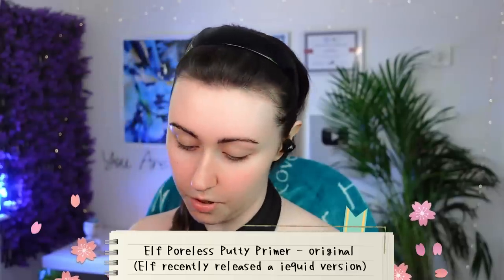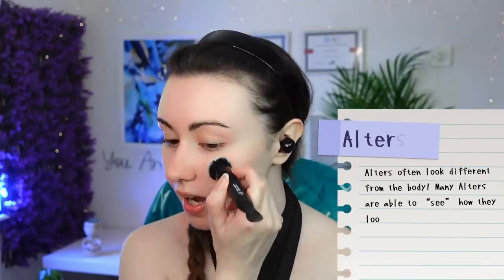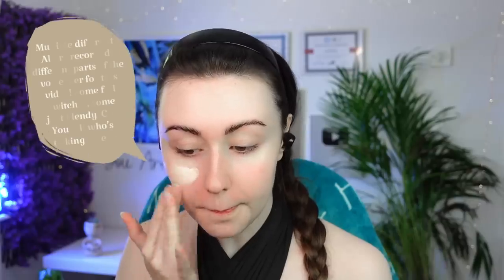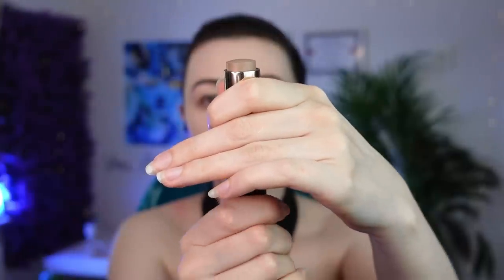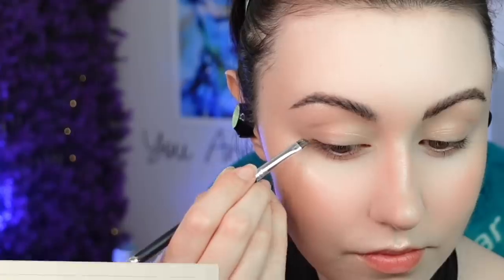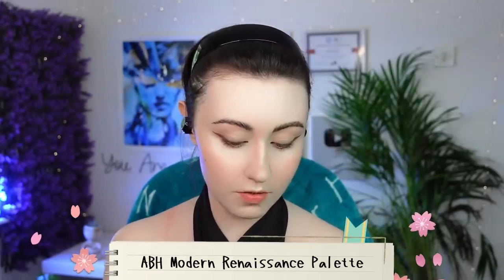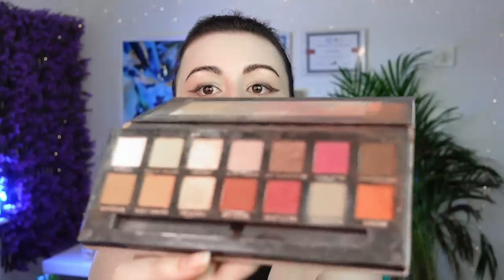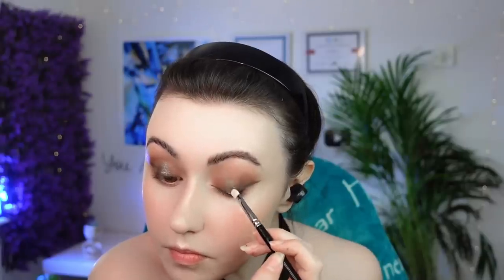MY ALTER DOES MY MAKEUP: Kya, Maeri & Mike | Tutorial & Understanding Dissociative Identity Disorder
In this makeup tutorial, we show you how to create a smokey classic look and also share valuable information about Dissociative Identity Disorder (DID), formerly known as Multiple Personality Disorder. DID is a complex and often misunderstood mental health condition, and we use our channel to help break the stigma by raising awareness and understanding. Kya, Maeri and Mike answer your questions about DID while Kya and Maeri offer tips and tricks for creating a stunning makeup look. Even Mara pops in at a few points! Join us as we blend beauty and information to create a platform of awareness and kindness for Systems living with DID.

The makeup products we use are listed in the video so you can follow along at home!

OTHER PLACES OUR SYSTEM IS ACTIVE (these accounts are not used as part of the DissociaDID project and do not represent DissociaDID. They are not designed for education, they are for personal use by the System, but you are welcome to hang out with us if you’d like to.)

We are not Mental Health Professionals. These videos were made from what we believed to be accurate at the time of their creation, from sources made accessible to us and our own personal experiences. New or updated information may have become available since these videos were made that we may not be aware of, or were not aware of at the time of making the content. We try our best to keep up to date with accurate information, but we are not researchers, psychologists or scientists, just mentally ill people trying to spread awareness and validation as best we can. Please do not use our videos as your only source of information or as a replacement for professional help.

THIS VIDEO WAS CREATED SOLELY BY DISSOCIADID WITH NO OUTSIDE INPUT.

Intro/Outro music from Non Copyright Sounds